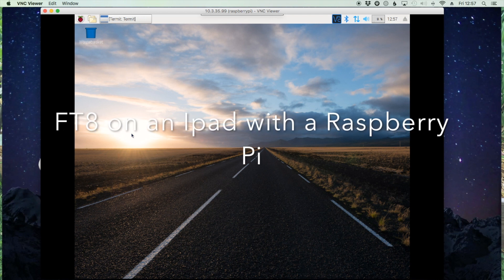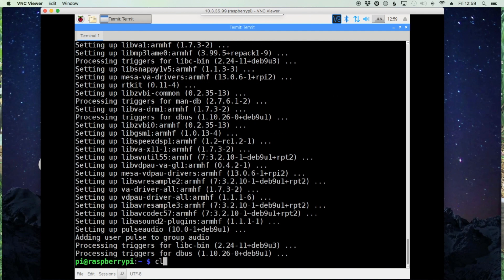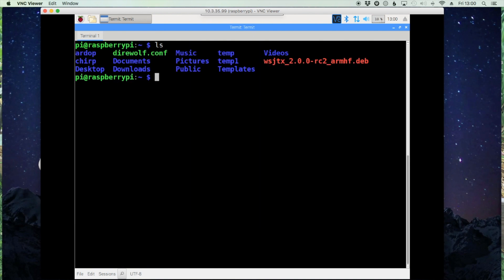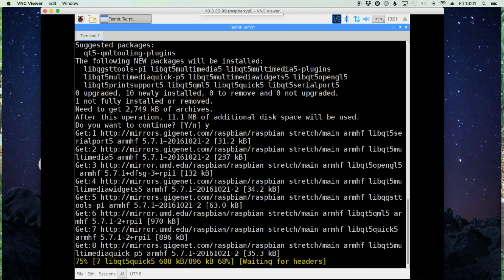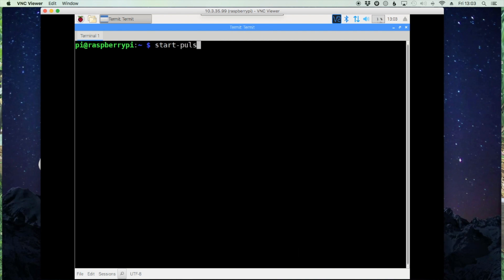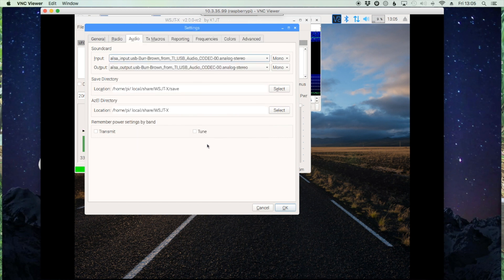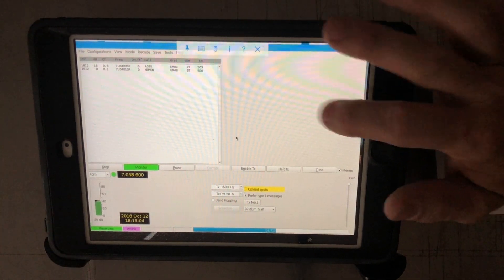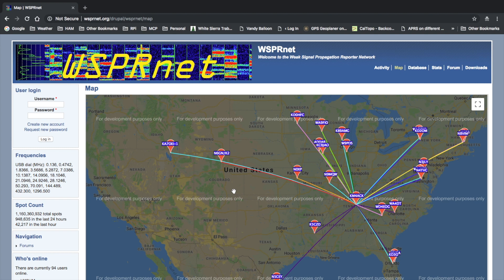Install FT8 Raspberry Pi & iPad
Learn how to install FT8 on a Raspberry Pi and operate it from your iPad.

Install pulse audio by running
sudo apt-get install pulseaudio

After coping the link run
wget (paste link)

install FT8 software by running
sudo dpkg -i (filename)

Fixing missing dependencies by runnning

start pulse audio by running
start-pulseaudio-x11

Note:It is probably a good idea to add the last command to your /etc/rc.local file so it will run at boot.

73,
KM4ACK